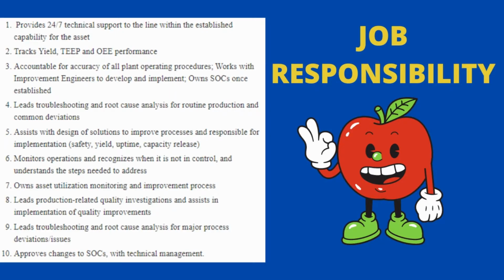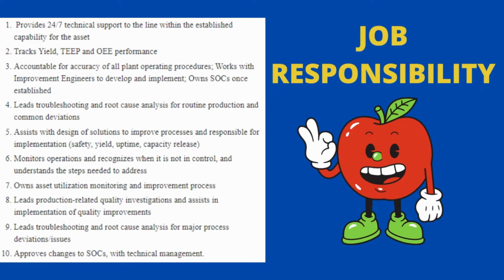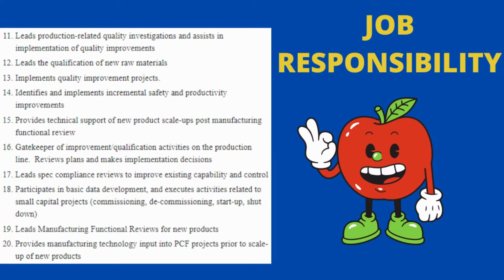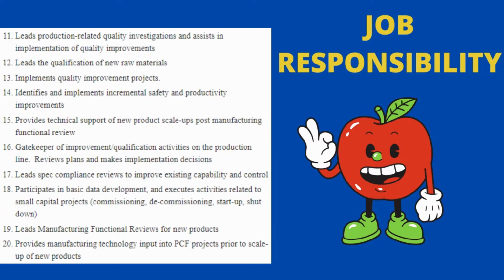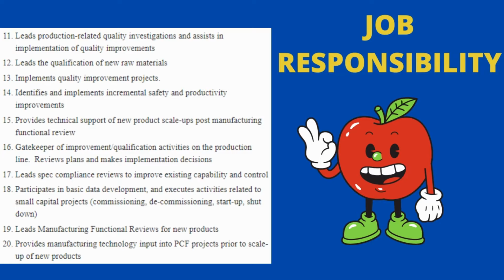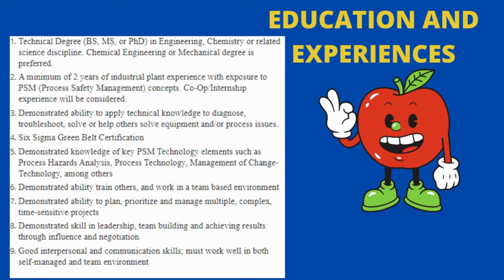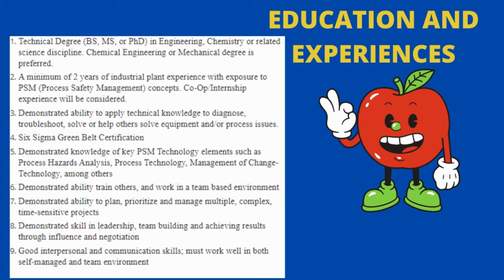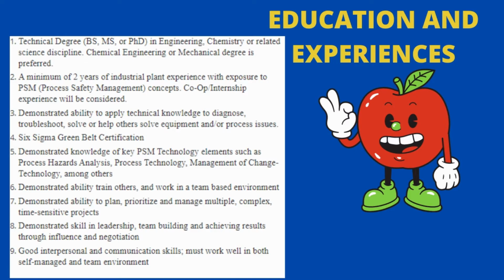Manufacturing Technology Engineer Job-DuPont Now Hiring for Data Scientist | Best jobs opportunities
DuPont Recruitment 2021 | DuPont vacancies | DuPont job opportunities

Must Read this Book, if you our looking for Jobs